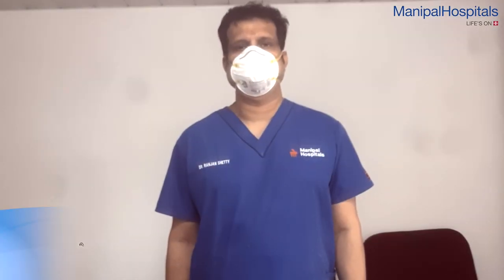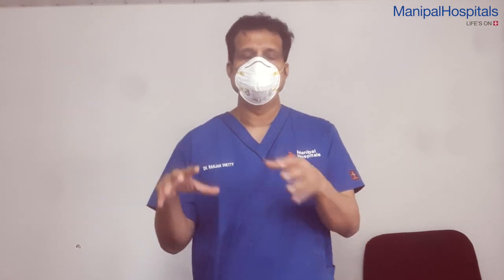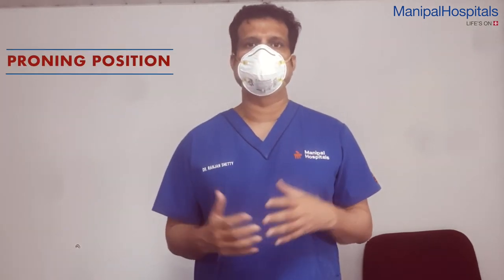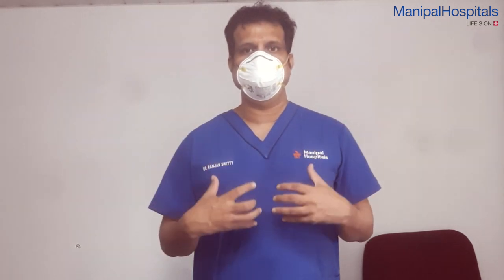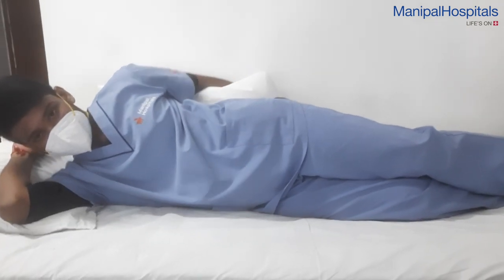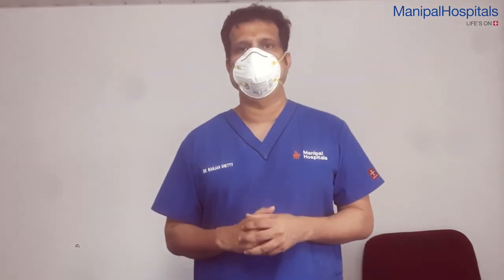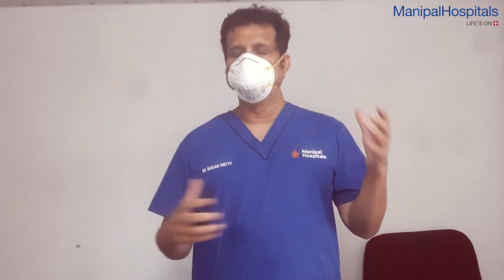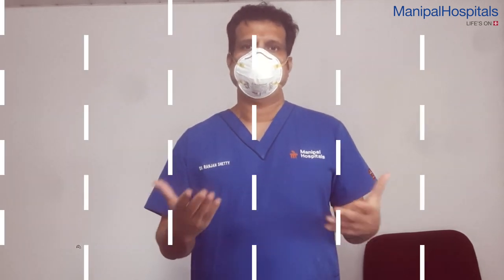Self Proning by Dr. Ranjan Shetty | Manipal Hospitals India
Dr. Ranjan Shetty, Consultant - Interventional Cardiology, Manipal Hospitals, Old Airport Road, demonstrates self proning, a position that helps COVID-19 patients with oxygenation while isolating at home. Watch the video to know more!